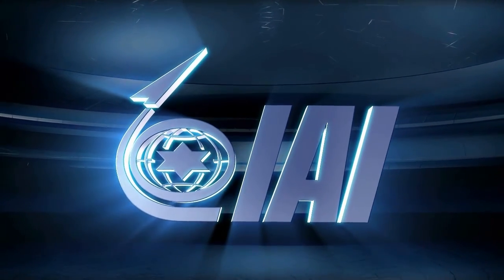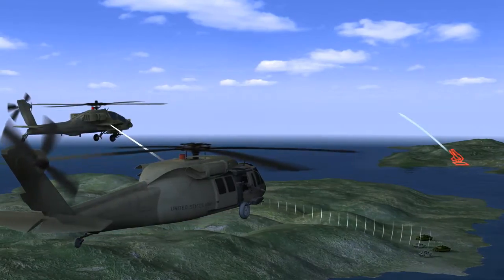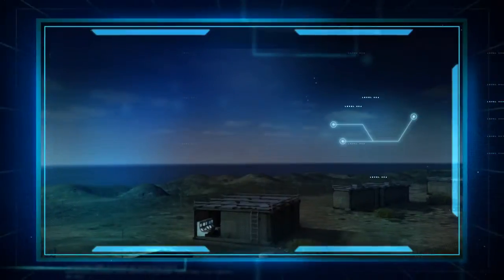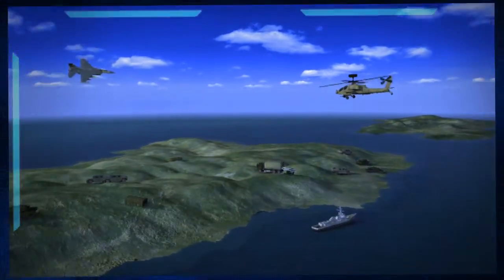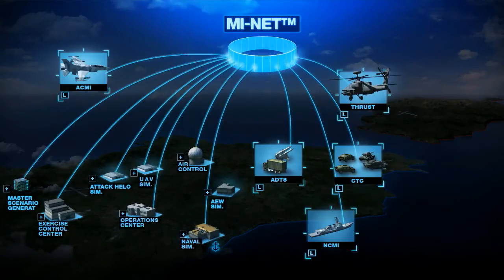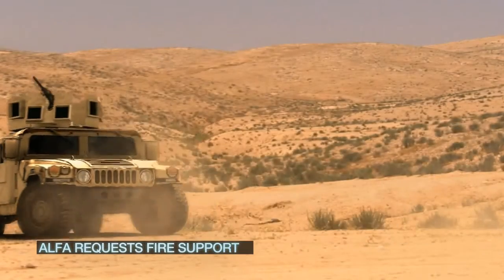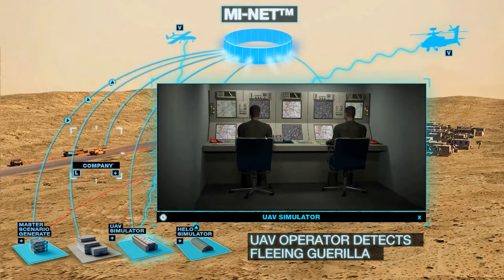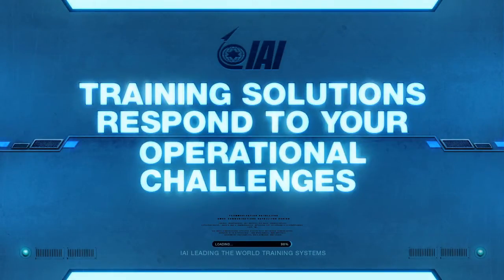NCMI - Master LVC Training Solution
A Naval task force equipped with NCMI can perform a full LVC (live Virtual Constructive) training at sea. NCMI is a networked on board training system that offers complete training at sea using the warship's integral systems.